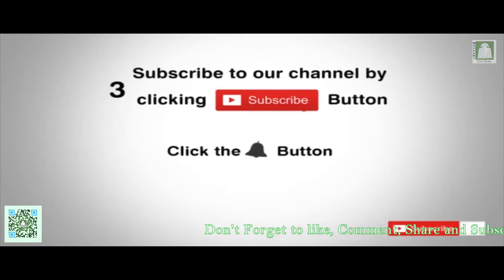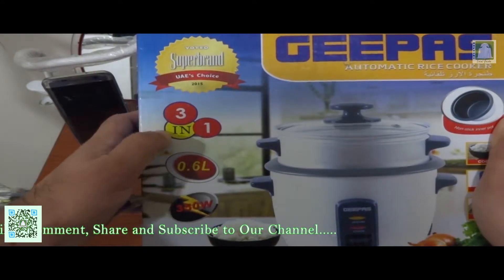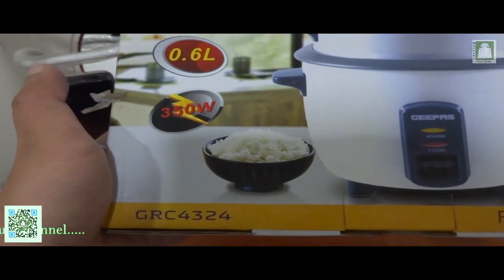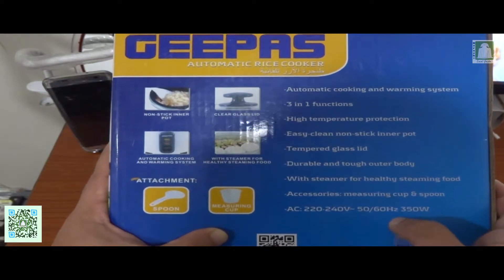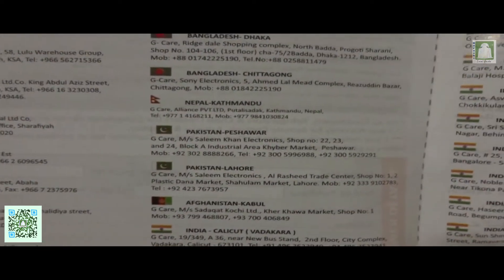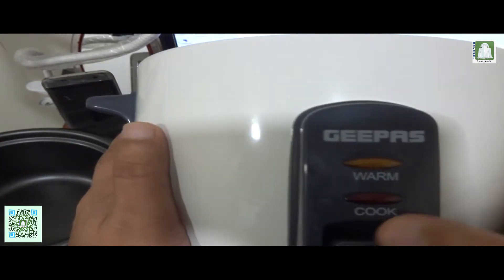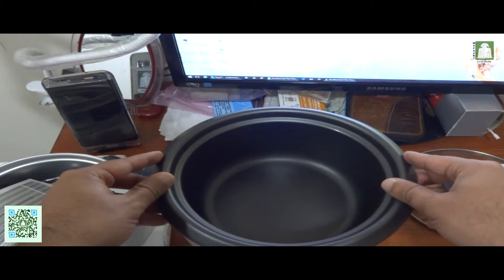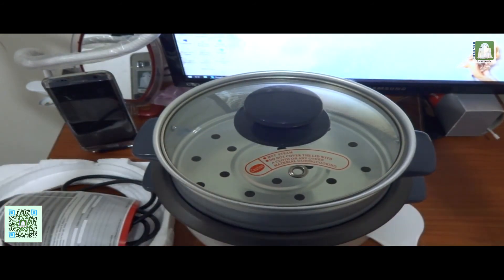Geepas Automatic Rice Cooker - GRC4326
Geepas Rice Cooker. This Geepas rice cooker is created with a total capacity of 1.8 liters. ... With a special mechanism to automatically keep the rice warm and automatic shut-off function, this cooker is a perfect match for a busy kitchen